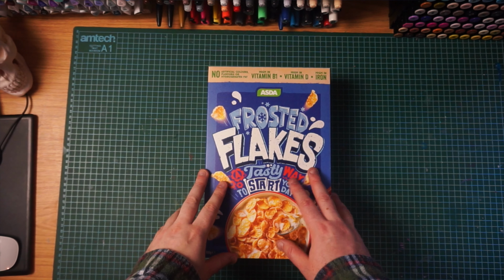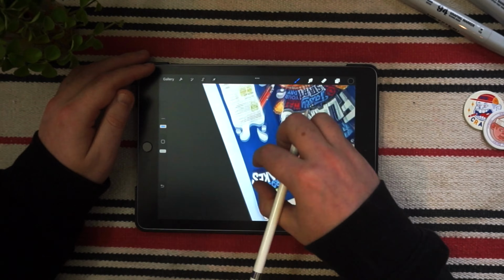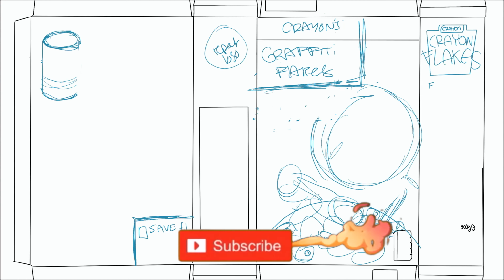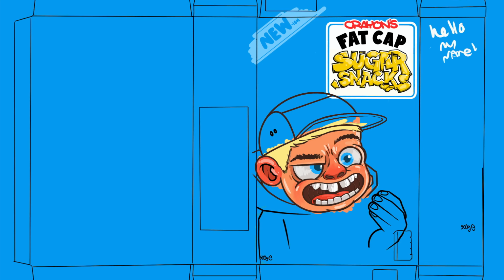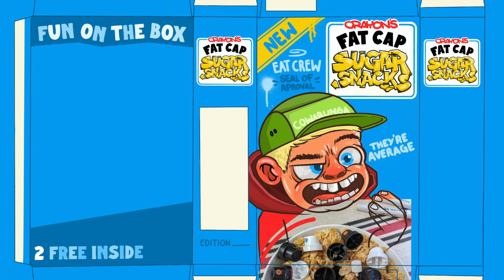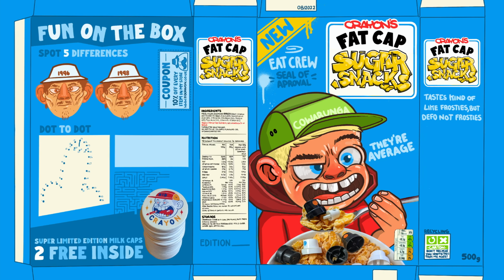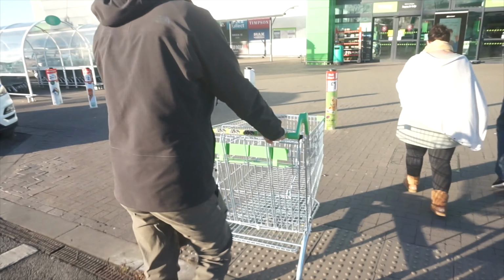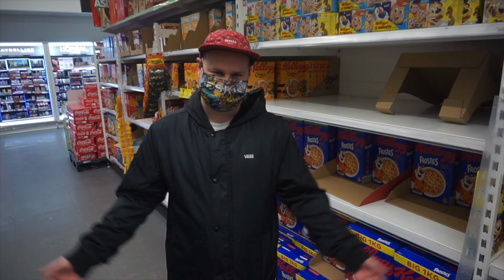I made my own cereal box!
I Made my own ceral box. with free pogs!

Wow this has been an epic project! Ive just spent the last month creating my own limited run of cereal boxes. I designed my own free toy ; in the form of two Pogs. Each box is signed and numbered in an edition of 50.  I created these specifically for my 90's themed solo show, which will open at Unit D gallery, Bristol on march 4th.

If you checked out this video because you were looking to create your own cereal box, check the link below for a free cereal box template, which when printed at A2 will be a standard 500g cereal box. There are a few of these on the internet, but I couldn't find any that gave the print size or cereal box size, so hopefully this is helpful to anyone looking to do a similar project. Template

I will be dropping a few of these boxes online, so if you are based in the UK, these will available on 01/02/22 . If you are based outside the UK, you can download my template and print your own mini version. They won't come with the pogs, cereal or be signed and numbered , but since they are fairly easy to put together, I wanted to share them with any of my Patrons. you can check out my page below.